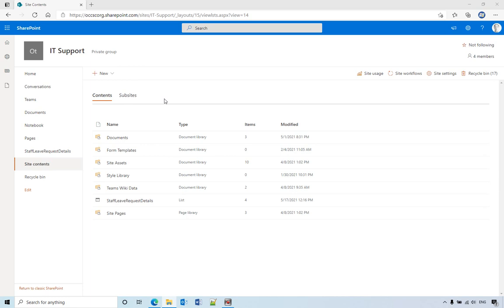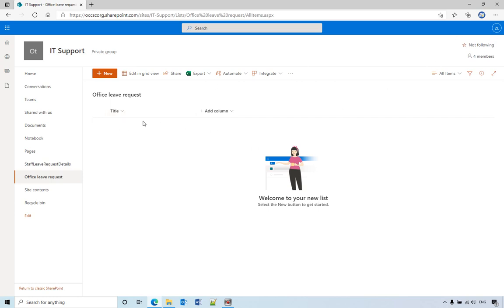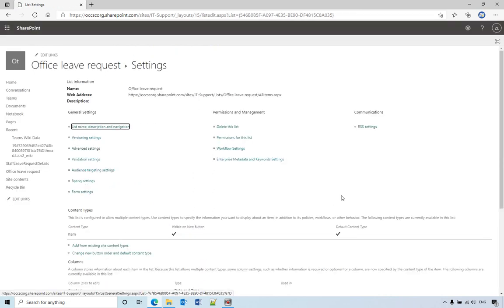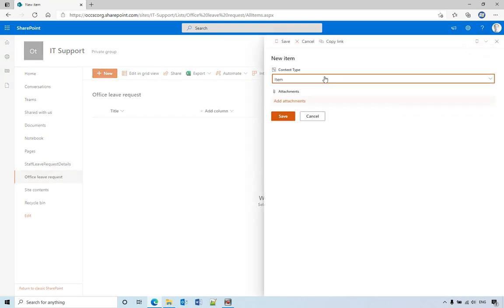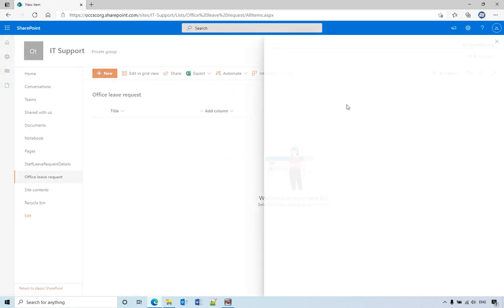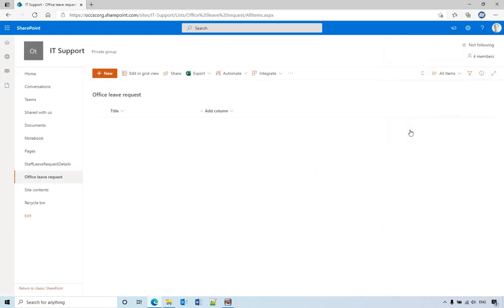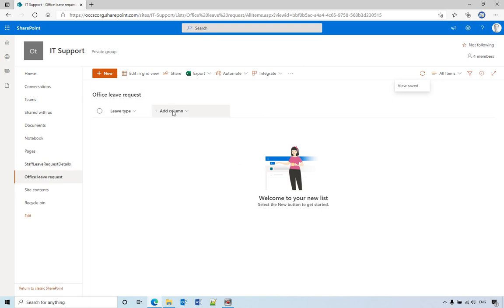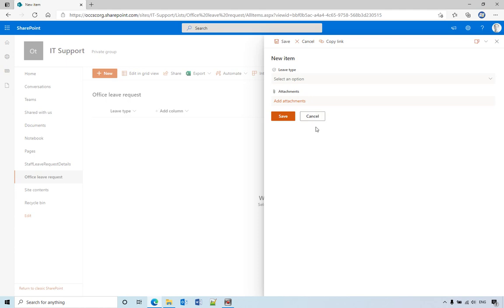How to hide or remove title column of MS SharePoint list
SharePoint list removes title column.
Microsoft lists delete title column.
SharePoint list change title column.
Microsoft lists the title column.
SharePoint list change title column to choice.
SharePoint title column calculated value.
SharePoint auto-populates the title column.
SharePoint list removes column.